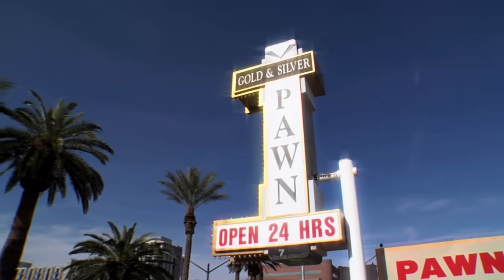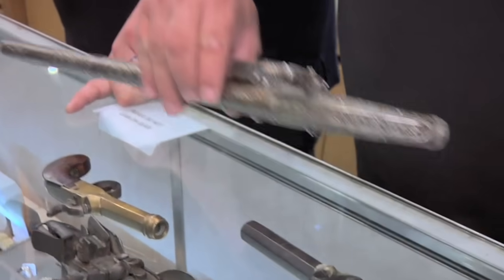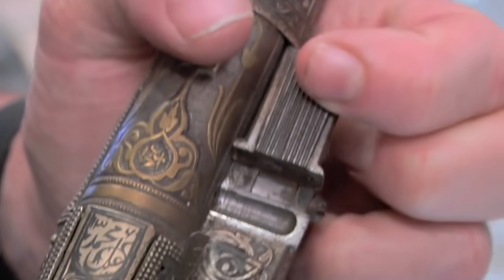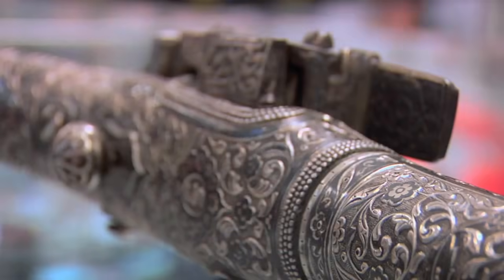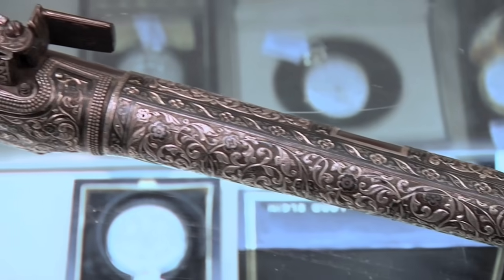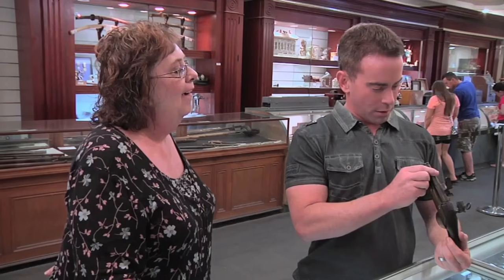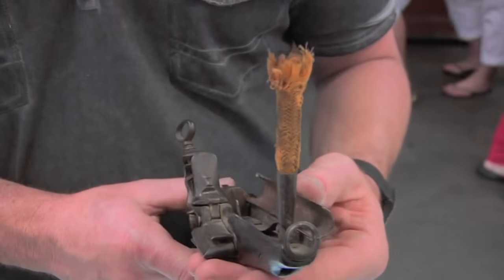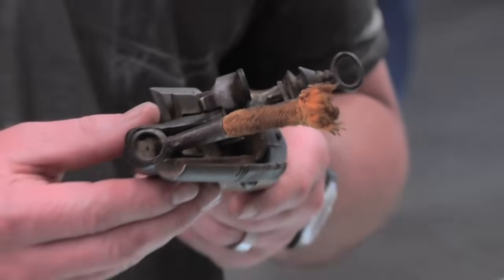Pawn Stars: Persian gun and a rare novelty item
In this episode, I advise on a Persian gun, and a rare novelty item...

Craig Gottlieb.  Weapons and expert featured on History Channel's hit series Pawn Stars.